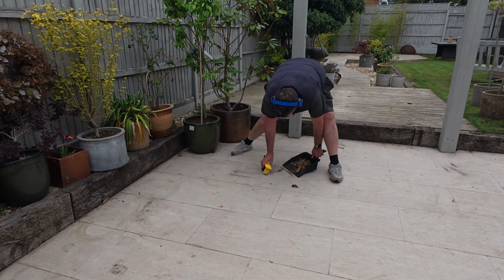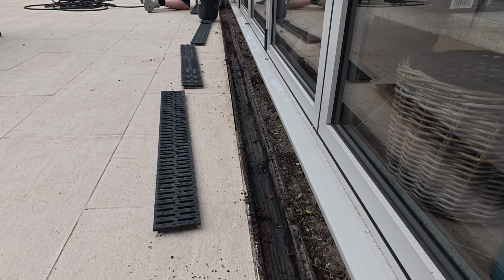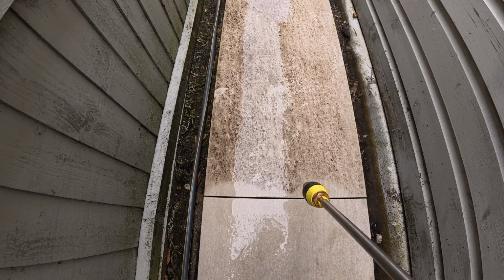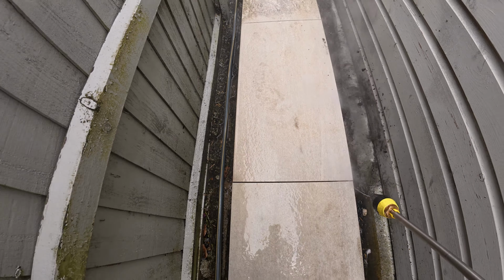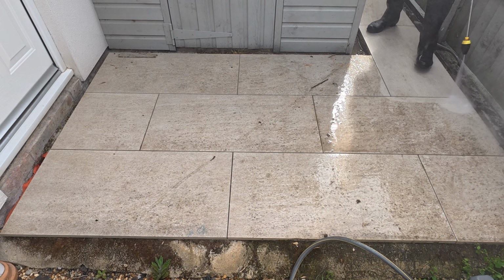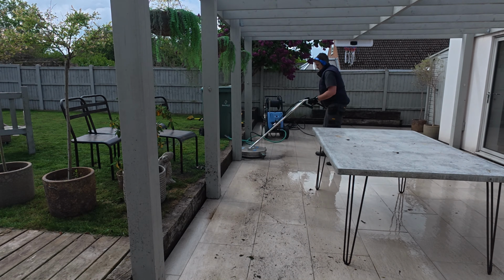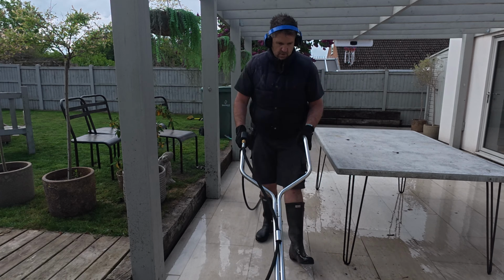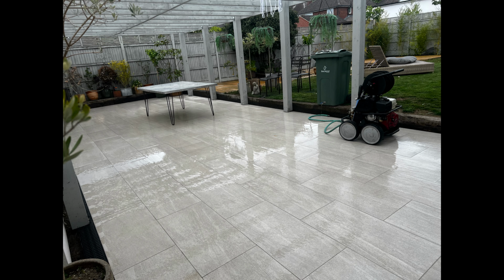The Customer Thought This Patio Was Beyond Saving... 🤯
💪 Customer Gave Up… BUT WE DIDN’T! | Porcelain Patio Clean in Eaton, Norwich

This porcelain patio in Eaton, Norwich had seen better days — stained, slippery, and written off by the homeowner. They’d tried everything… but nothing worked.

That’s when PJB Exterior Cleaning stepped in. Using professional-grade equipment, the right chemicals, and years of experience, we brought these porcelain slabs back to life — restoring that fresh, like-new finish the customer thought was impossible!

📍 Location: Eaton, Norwich
💧 Service: Porcelain Patio Cleaning
🏠 Company: PJB Exterior Cleaning